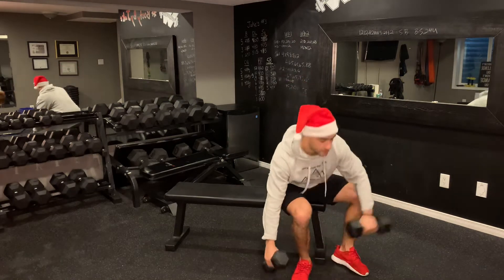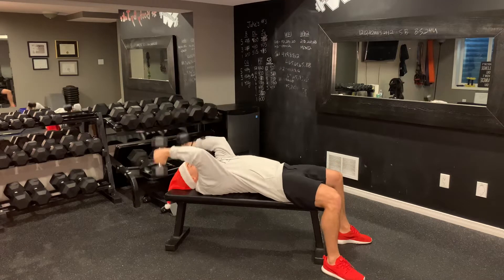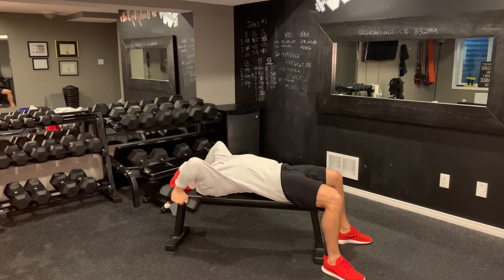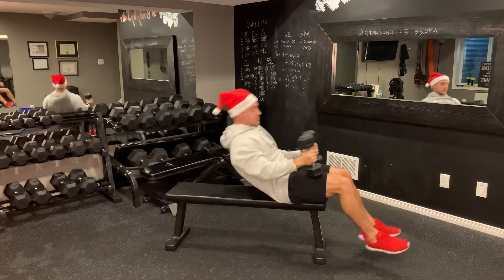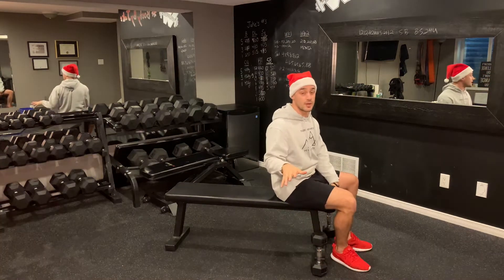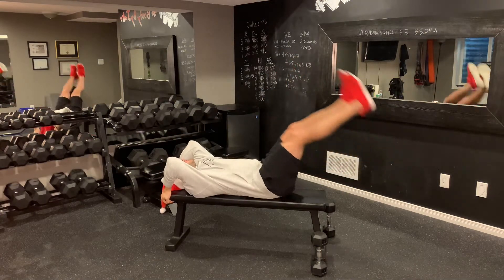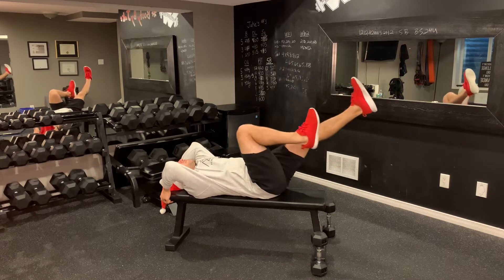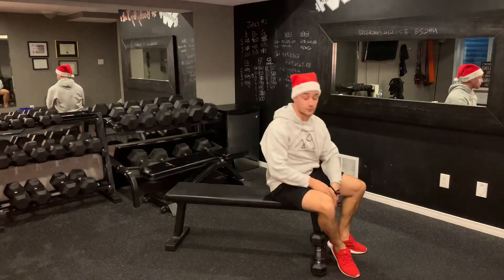EMOM- Tricep Extensions + Leg Raises